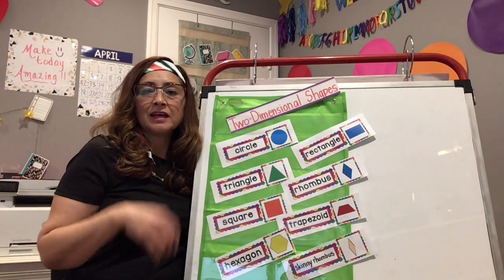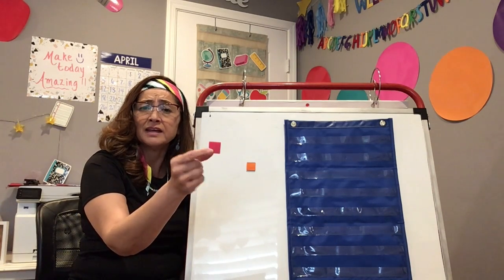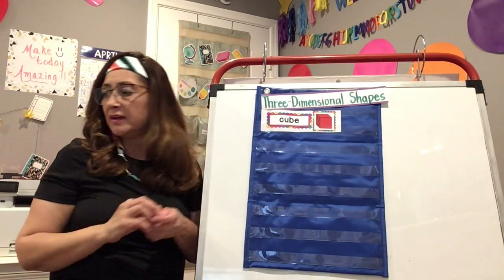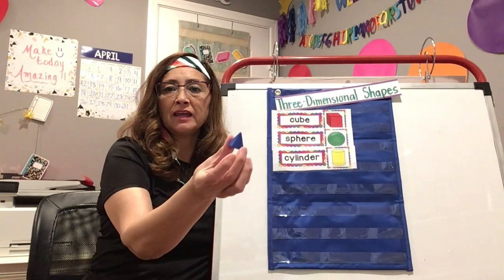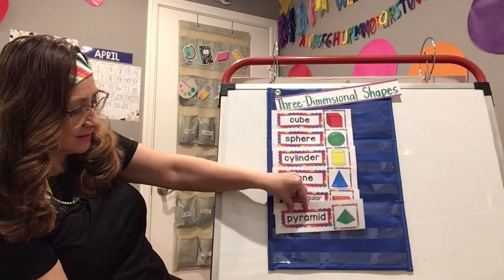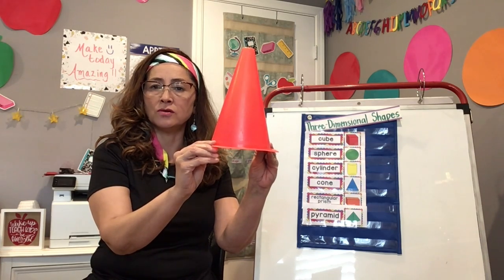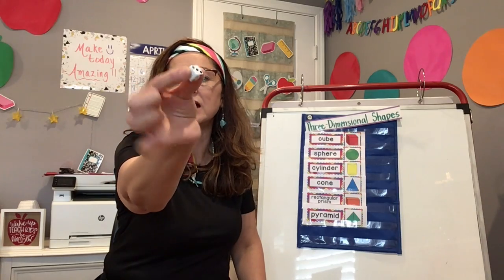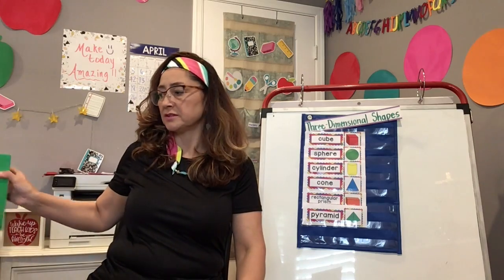3D Lesson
This video is about 3D Lesson